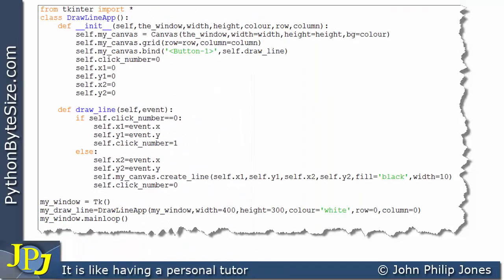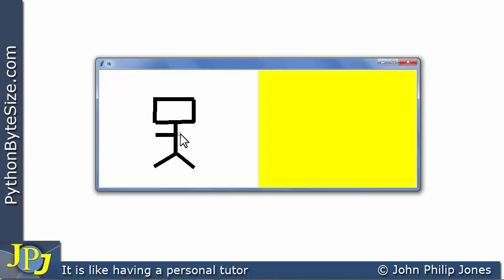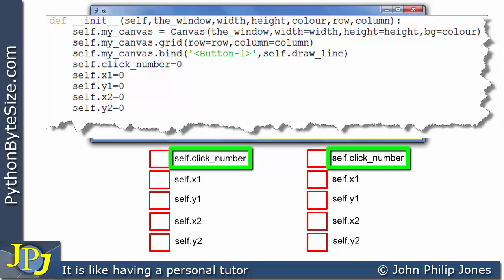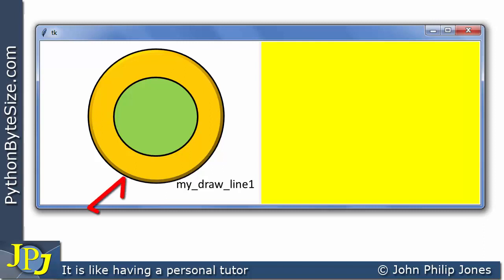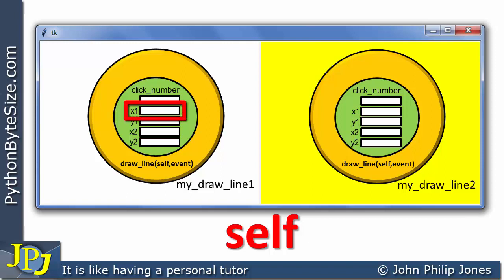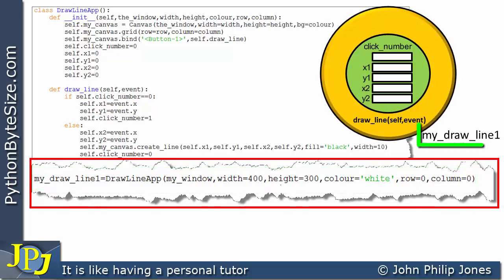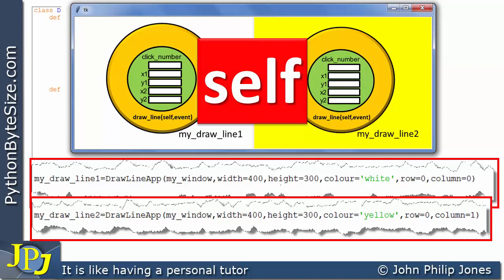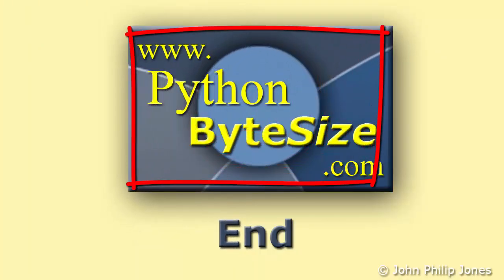Creating tkinter Apps from a class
This video tutorial is a follow on from the previous three videos. In this video I describe how to create more than one instance of a tkinter Canvas class (i.e objects).